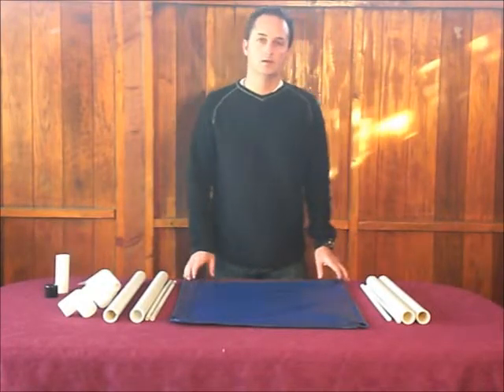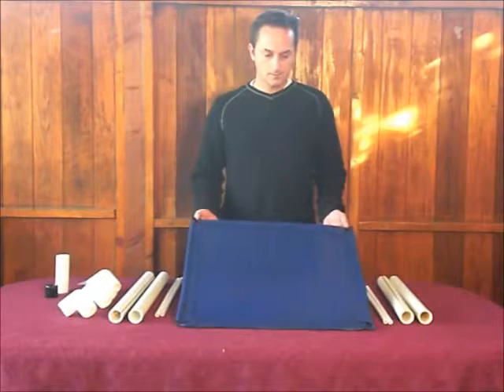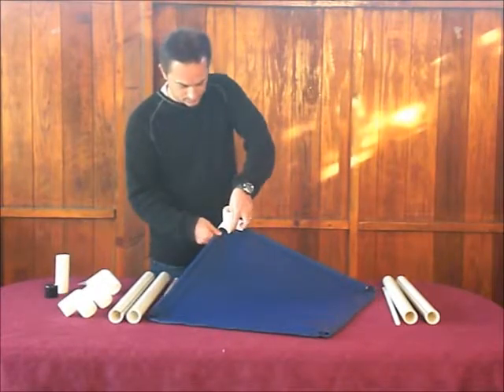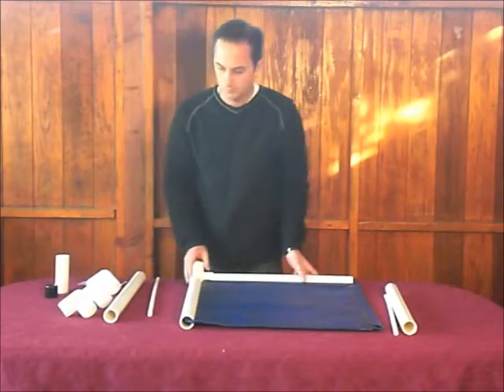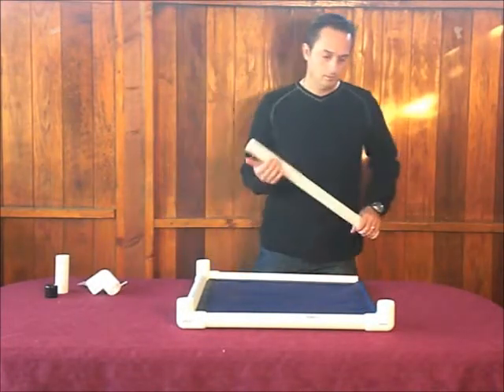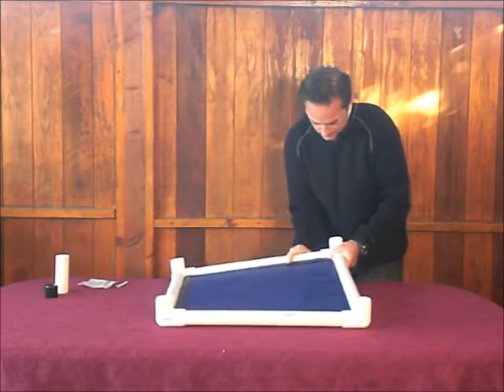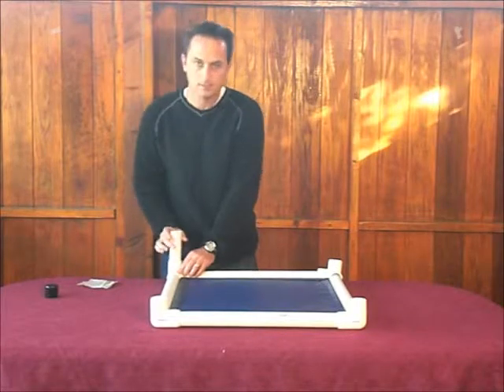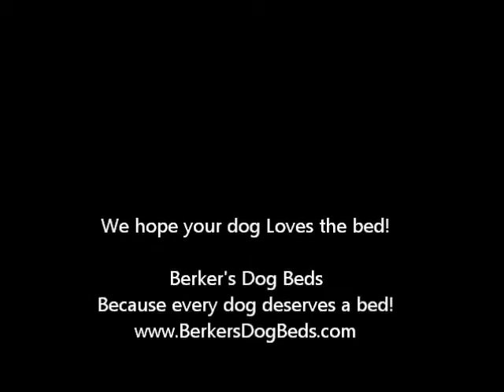UPDATED Assemble Your PELUCHE Series Dog Bed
Video that shows how to assemble a Peluche series dog bed.  This is the updated version as of 1/1/2011.